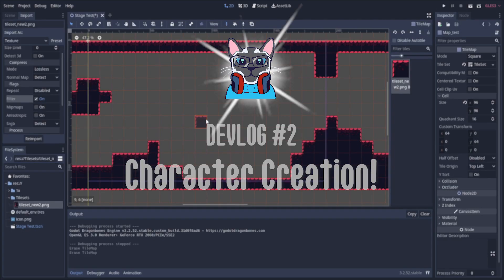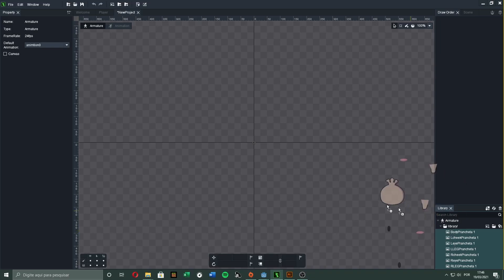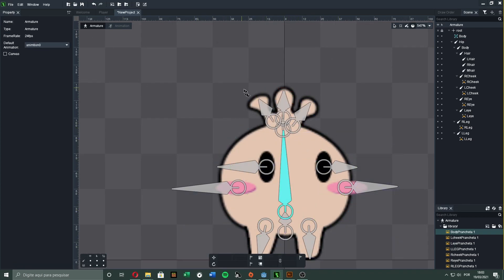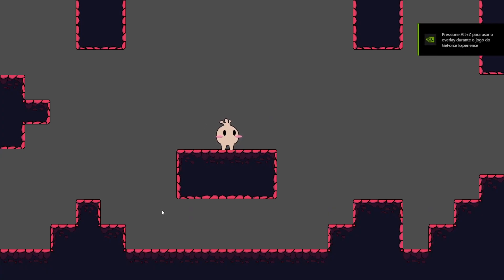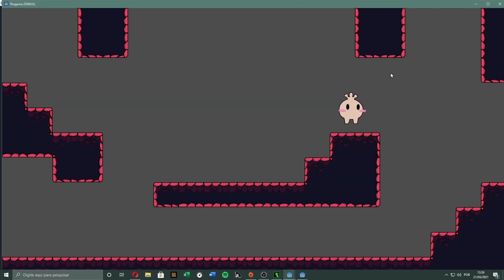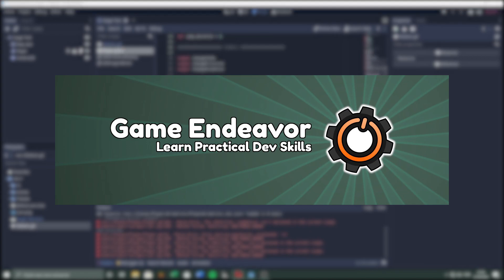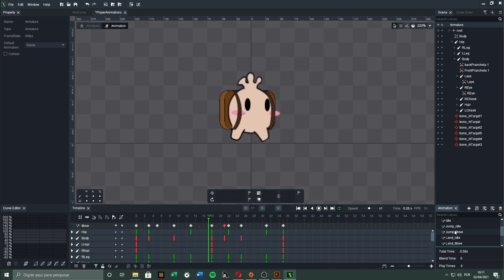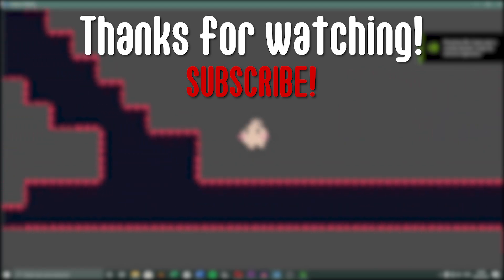Creating our character with bones! - Devlog #2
⮞ Devlog #2 - The Character! and skins made easy??⮜

In this devlog, we'll explore the world of bone animation and create our character using it! We'll also see the advantages of using bone animation for character customization!!

⮞ Press Start⮜
Welcome to gamedev adventures, the game development series where we will make a game from start to finish!

⏱️ TimeStamps ⏱️
0:00 Intro
0:23 Drawing our character
0:39 Setting bones into the character
1:28 Idle Animation!
1:45 Godot Engine
1:58 Run cycle!
2:27 Coding time!
3:09 The result!
3:29 A little experiment
3:51 Making Skins!
4:20 Subscribe!

⮞ Also ⮜

- Any tips, sugesttions or opinions, let me know down below. 👇👇👇👇👇
Thanks!